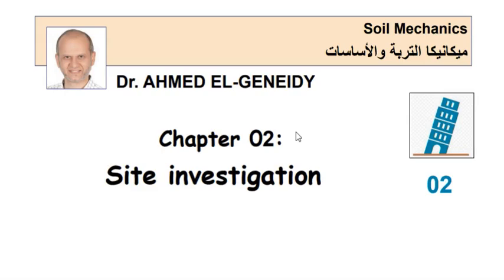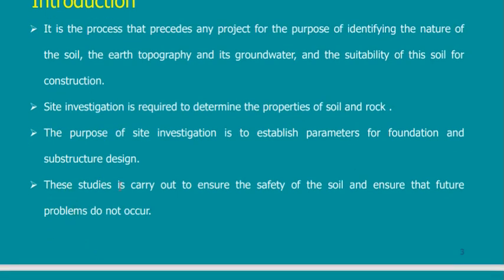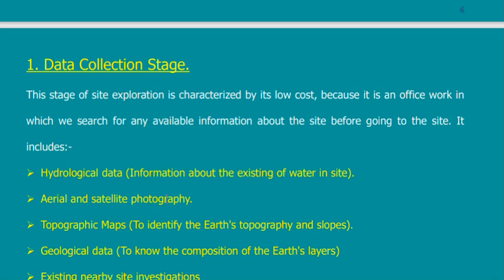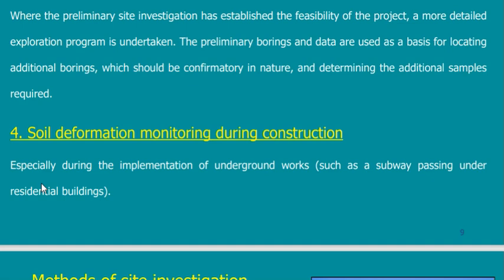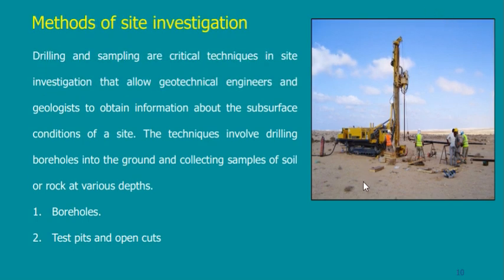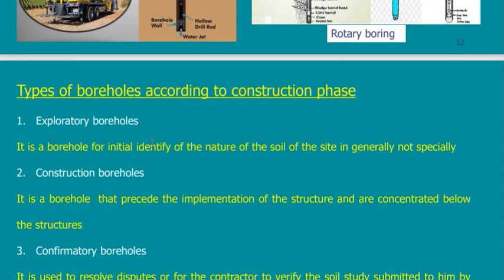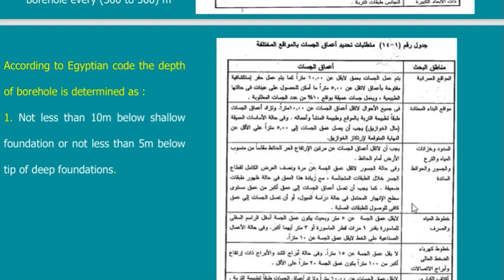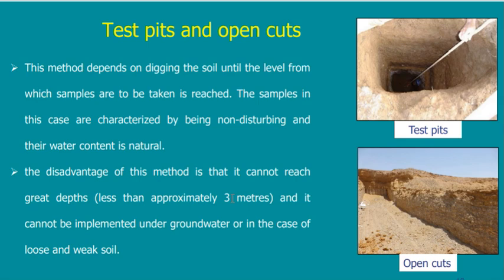(2/9) -1 Site Investigations – Soil Mechanics